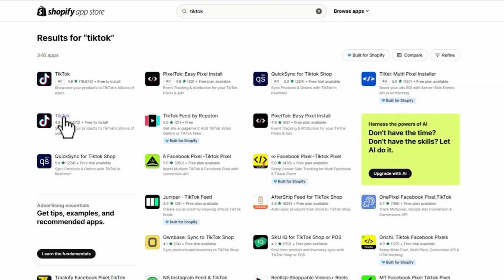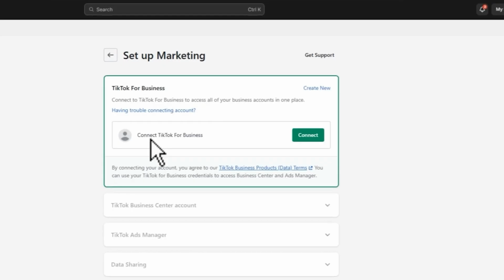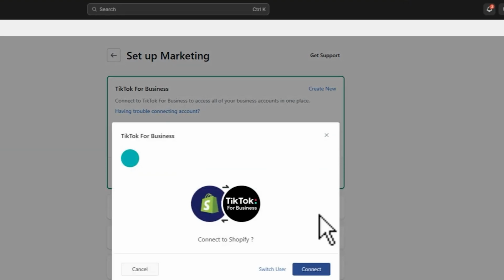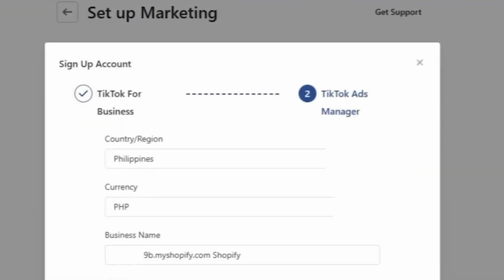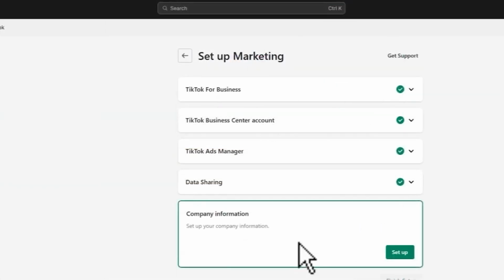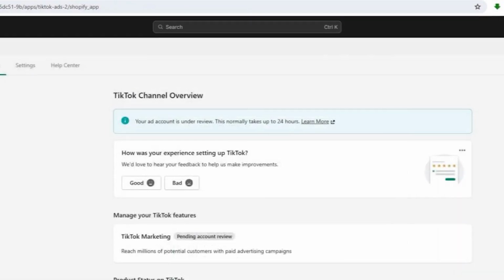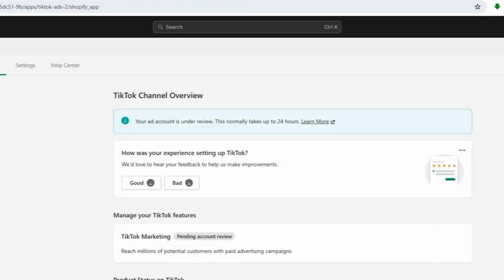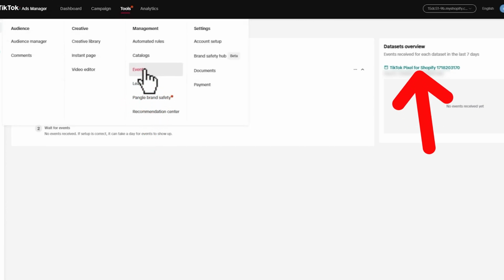How To Connect TikTok Pixel With Shopify (2026) Step-By-Step